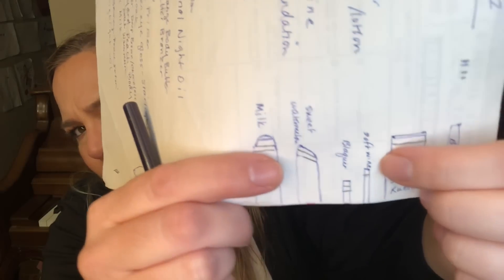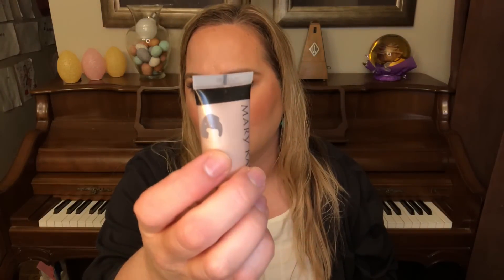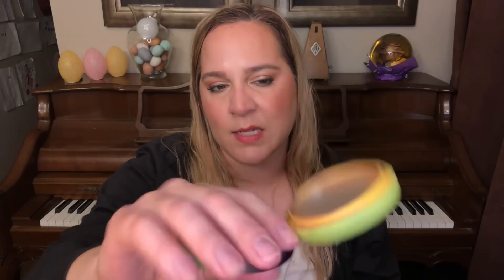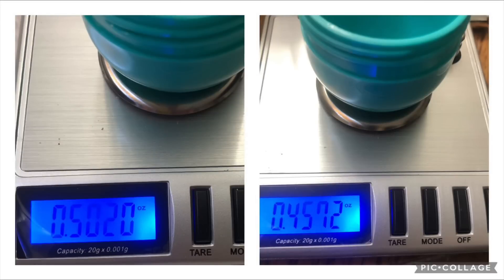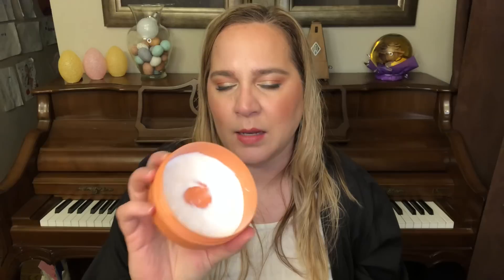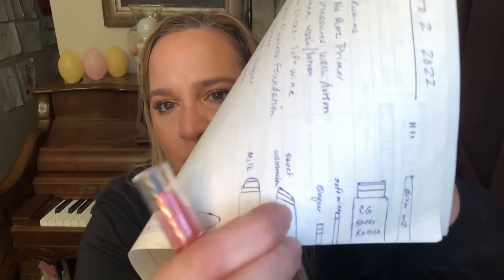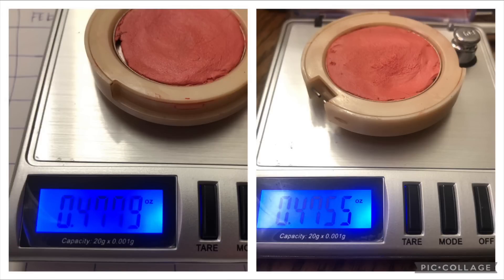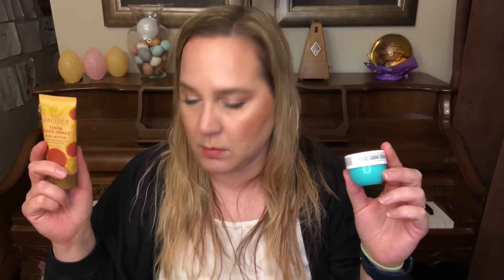Beauty A to Z 5.0 Update #3!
Hi guys!!!

This project is a pantasticladies collaboration. You can find them on Facebook!!

PLANT APOTHECARY: I received this product complimentary from Plant Apothercary. Please share the discount with your community!